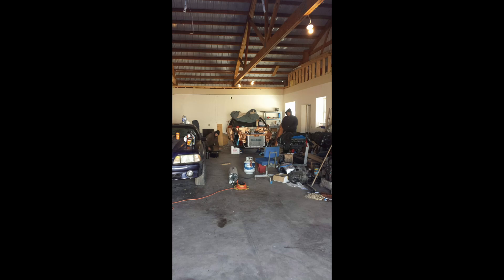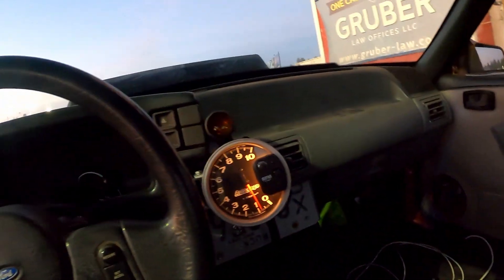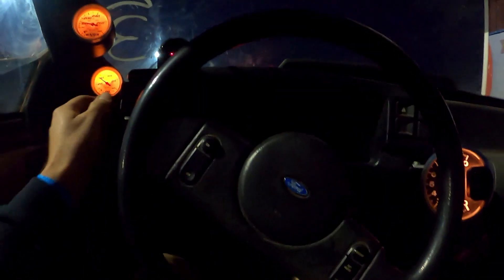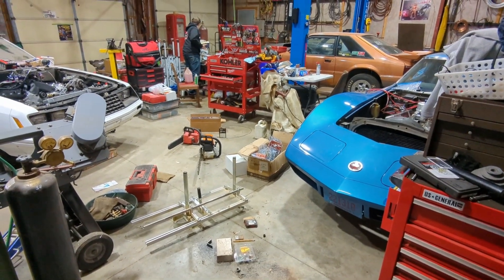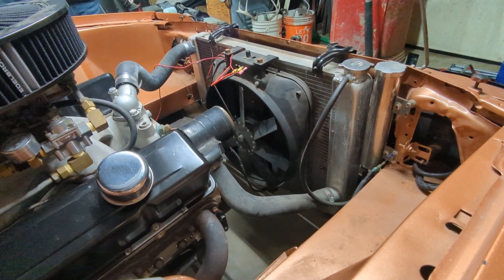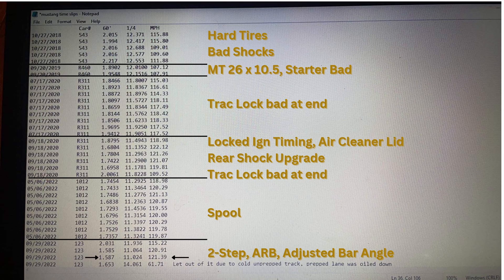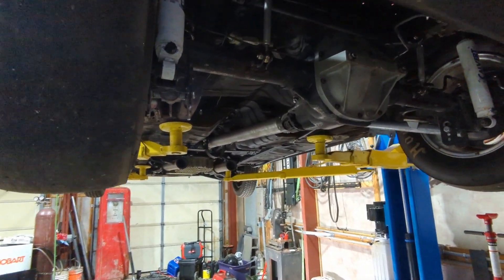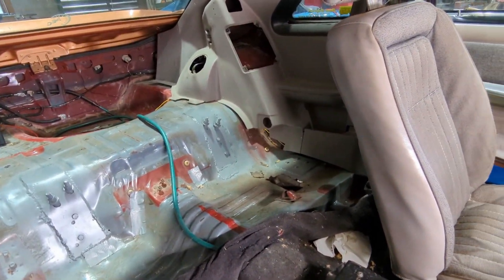FOXBODY TRACK DAY - ENGINE SPECS l SUBFRAME CONNECTORS l FUEL SYSTEM and RESULTS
This video details a friends Foxbody Mustang at the track.  We go further into the specs of the car after the track passes.  The car was put together from the ground up with almost none of the work being outsourced.  For a DIY build this is about as simple as it can get and also very budget friendly.  The car is a naturally aspirated small block and runs on pump gas.  Only 2800 lbs and it is nearing closer to the 10 second mark.

Specs below -
385 small block Chevrolet
10.3:1 Compression Ratio
Promaxx Heads
Lunati 40154 cam - 254/254 @ 0.050" 0.552" INT / 0.552" EXH w/ rocker ratio, 106 lsa
3.73 gear
TH400 transmission
2800 lbs
very nicely done subframe connectors